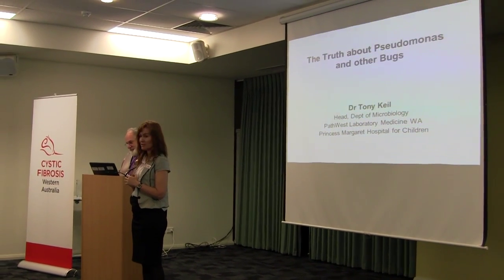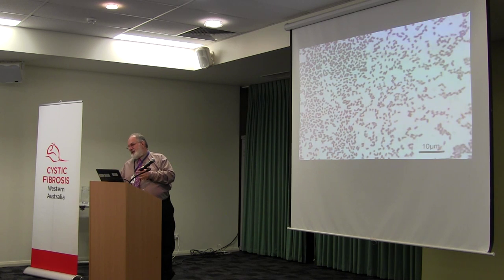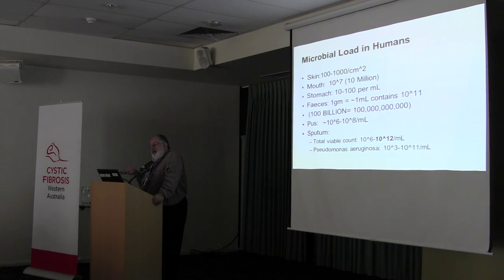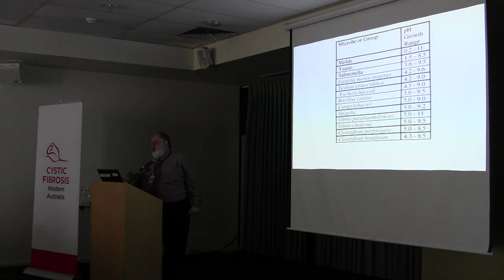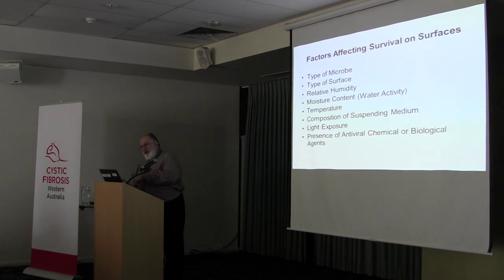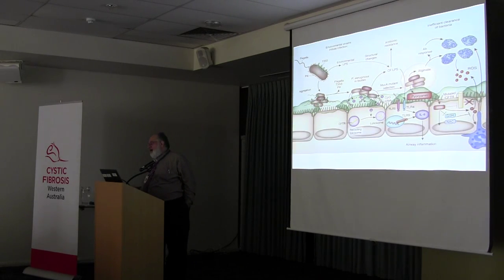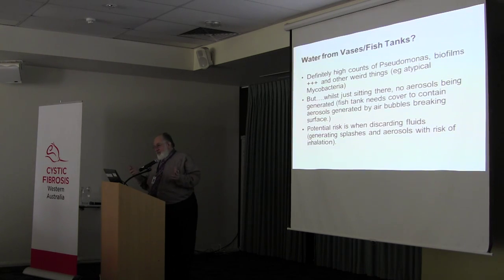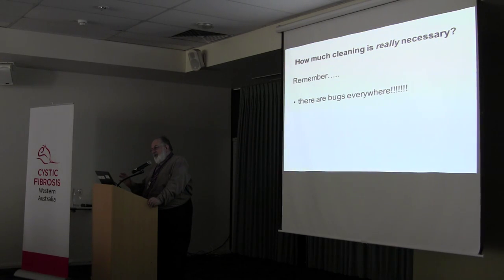Pseudomonas and Other Bugs Part 1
Part 1 of the Pseudomonas and other Bugs Seminar.

With Guest Speakers

Tony Keil- Head of Pathwest and Microbiology at PMH

Krystal Williams- Senior Respiratory Physiotherapist from PMH Hospital

Liz Balding- Clinical Nurse Consultant, Department of Respiratory Medicine